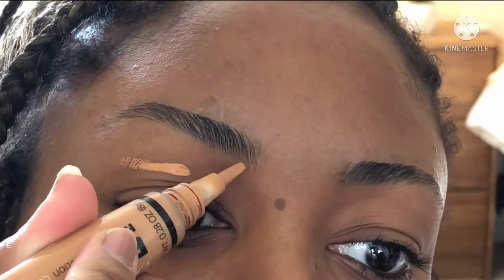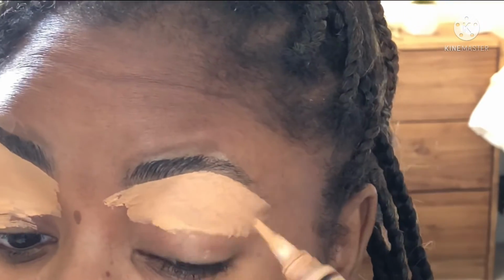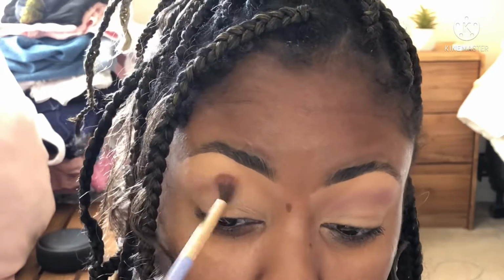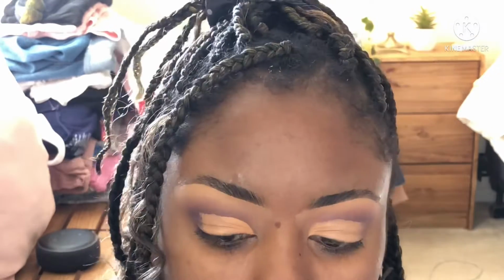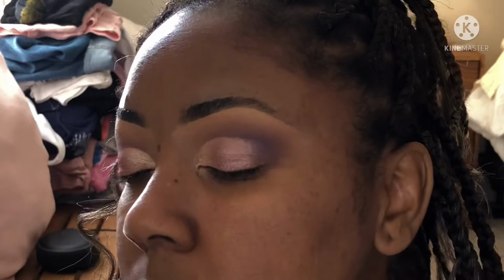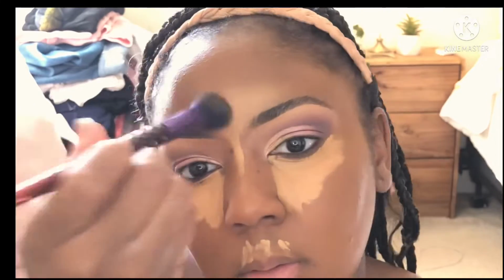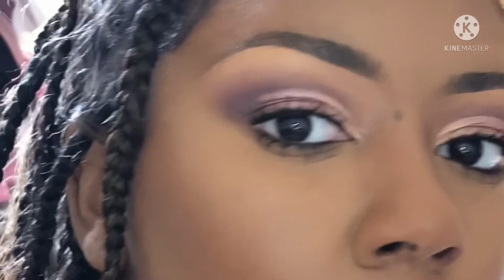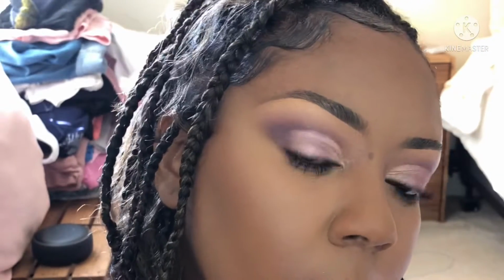Purple Cut Crease Eyeshadow Tutorial for Beginners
Im a beginner, are you? Try this look!

Purple/Lavendar cut crease eye shadow
Smashbox studio primer
Smashbox studio skin 4.05
Nars concealer: Caramel

Juvias Place: Violet Palette
Mac: Studio Fix Setting Spray